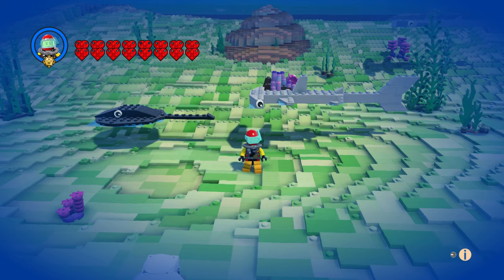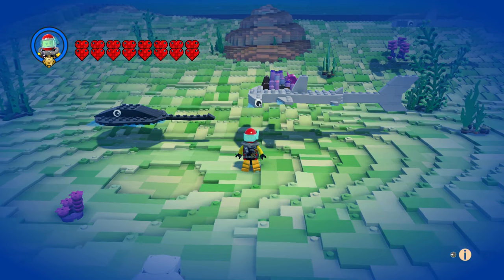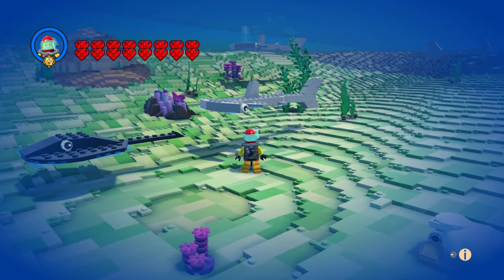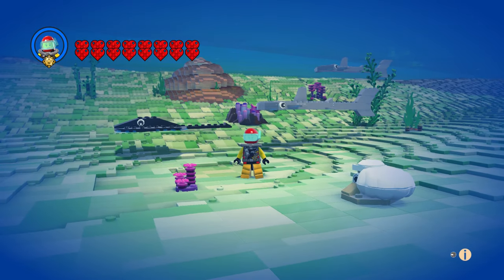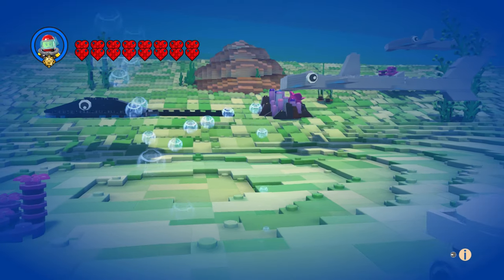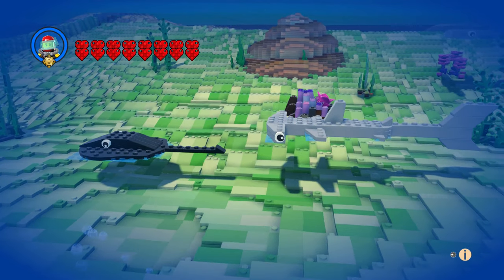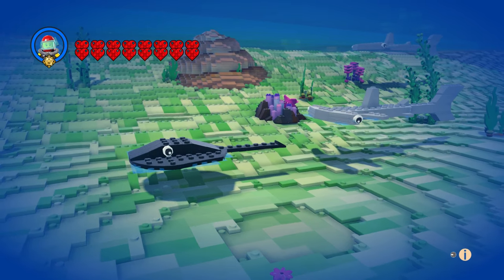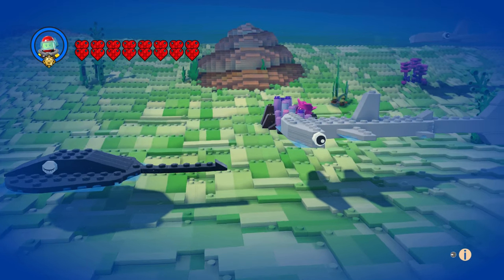Hammerhead Shark - Shark Week - Lego Worlds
Hammerhead Shark - Shark Week - Lego Worlds - Shark Duck75